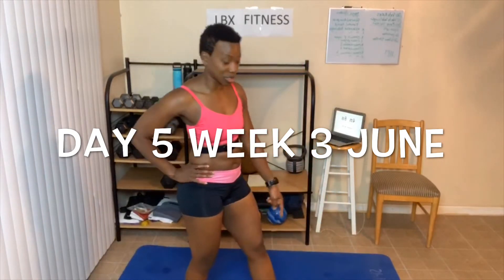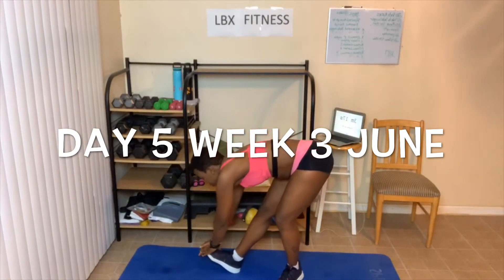12 Minutes Stretching Workout at Home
It is time to stretch on this wonderful Friday.  Are you joining us for today's 10 minute stretch? Your fitness level doesn’t matter. Just do you best and give 100%. You don’t have to do what I’m doing. Make sure you warm up and also stretch.  I always do modified exercises for those of you that need them.

The full workout and many more can be found on my YouTube Channel.